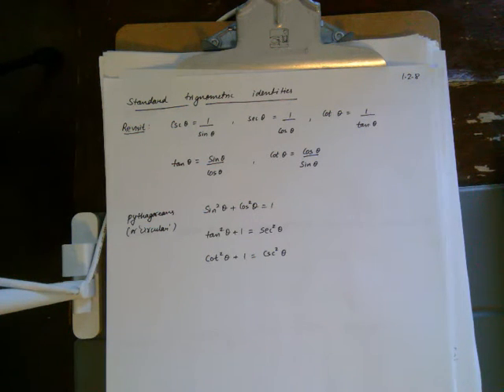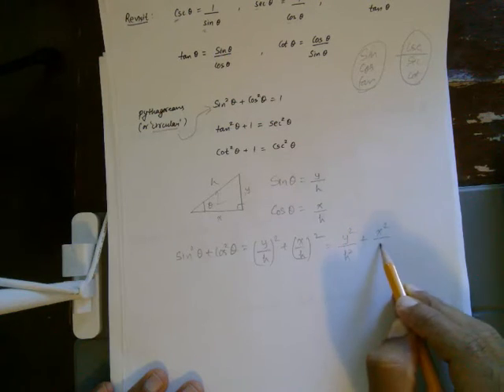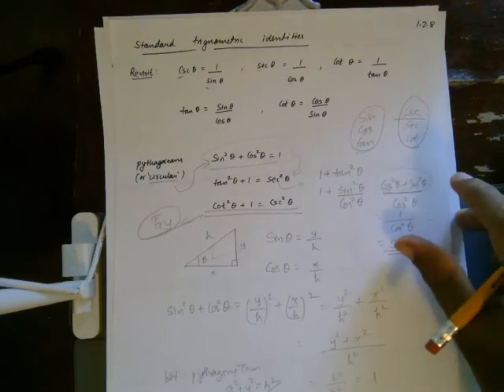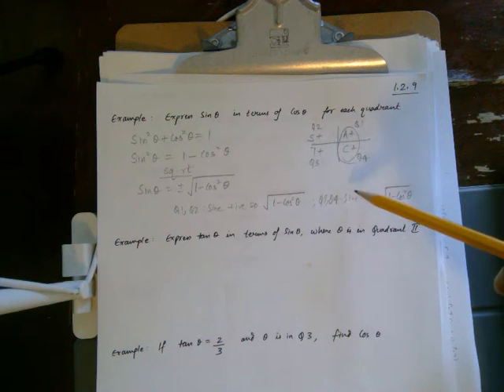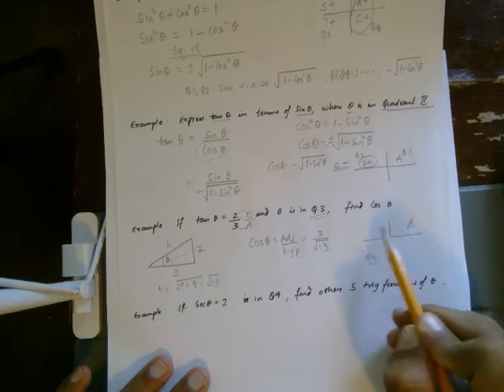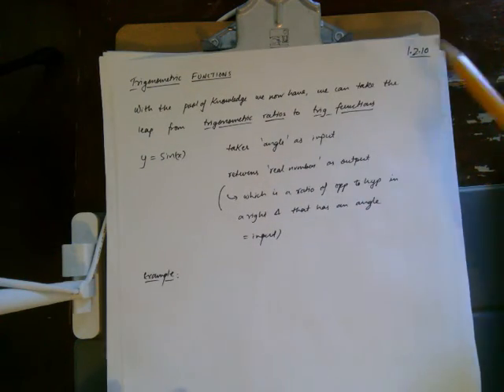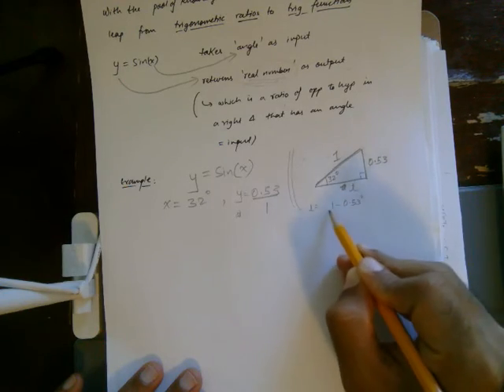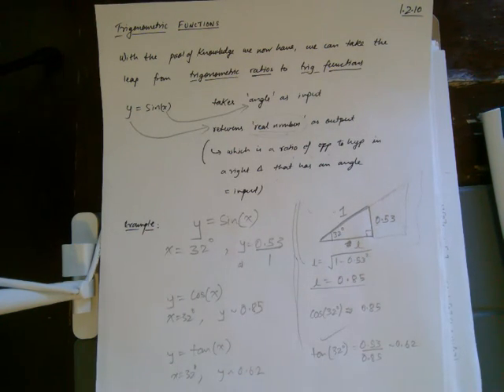Math 140 Week 1 Day 2 Video 3